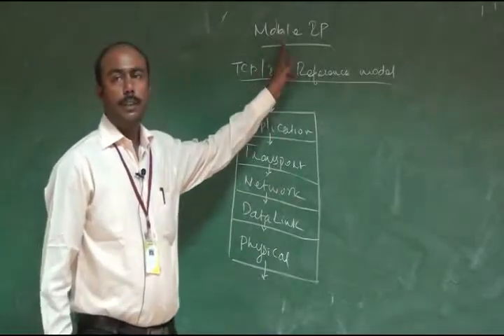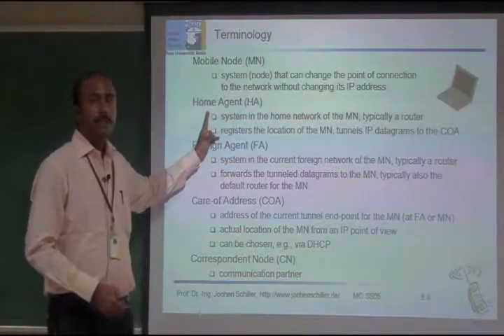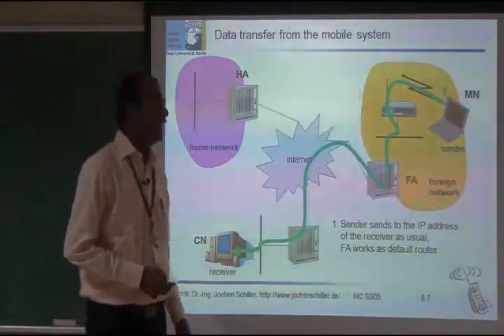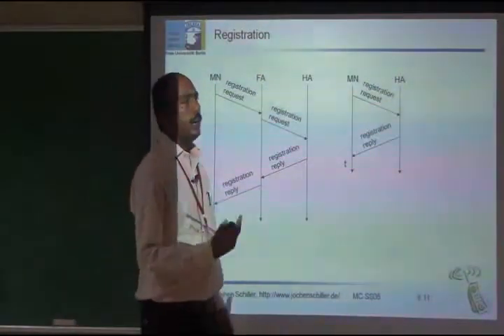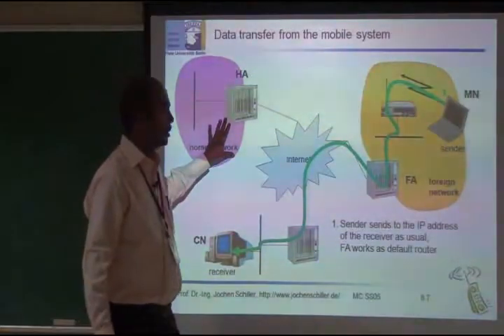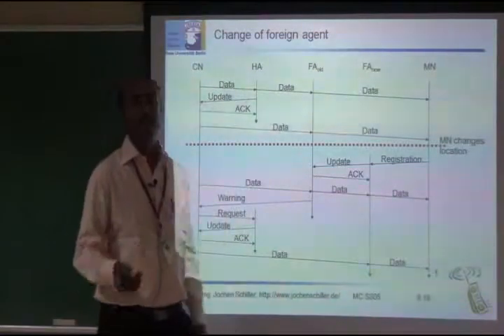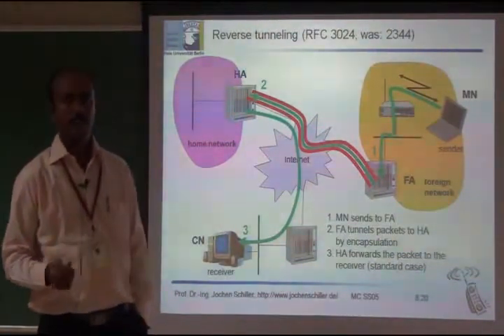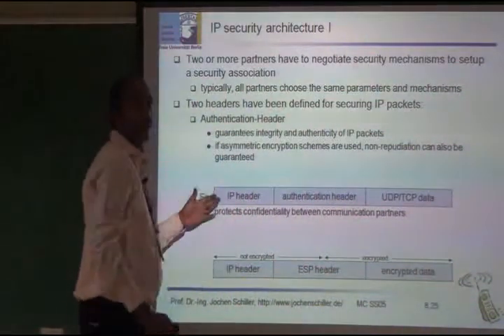Mr Muthumayil K